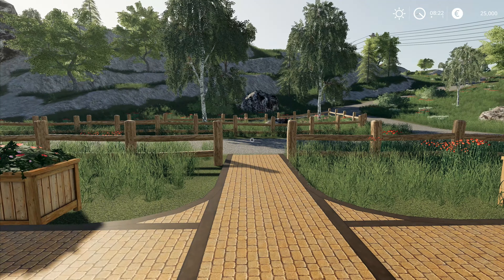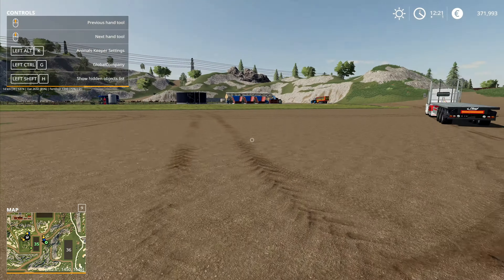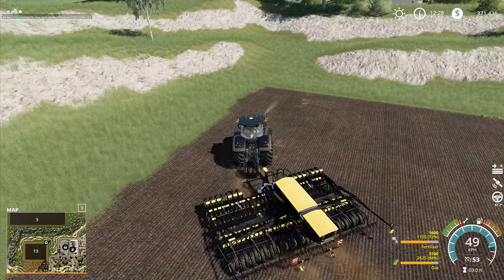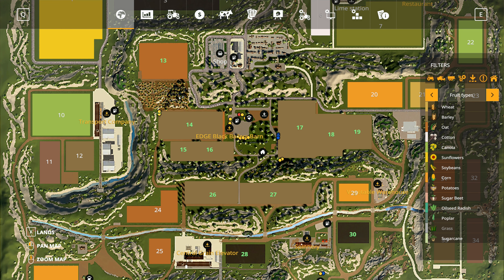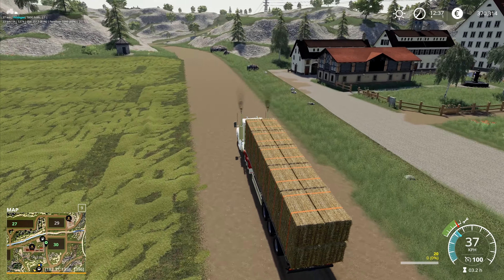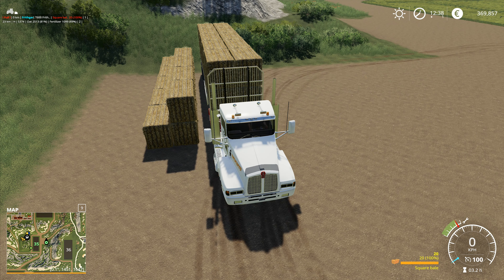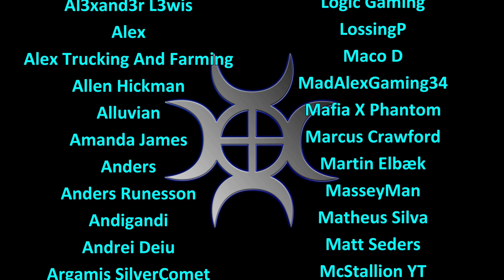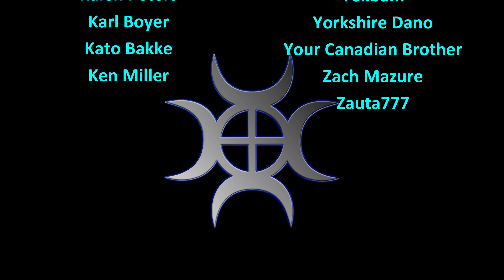Let's Play FS19, Hagenstedt #179: Lorry Load Of Hesstons!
The Hesston baler is doing well, and now we've got a lorry load to take back to the yard ready for use!